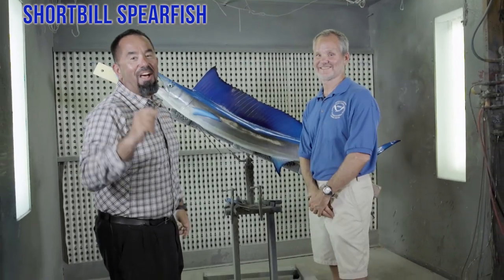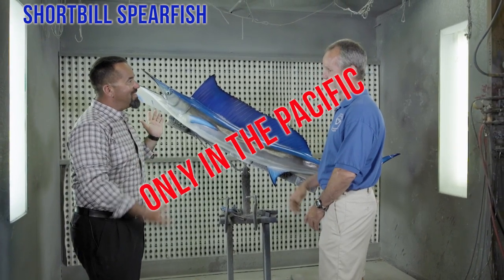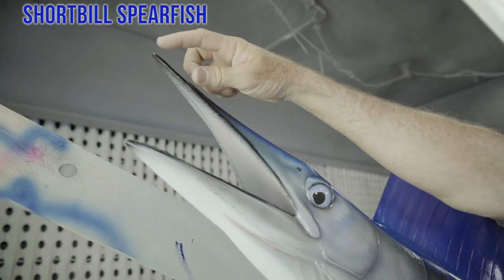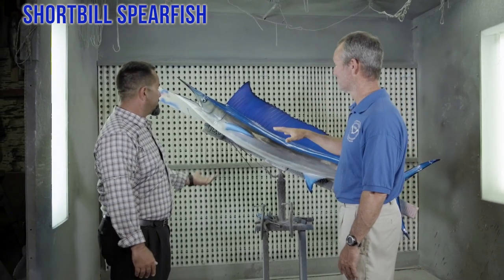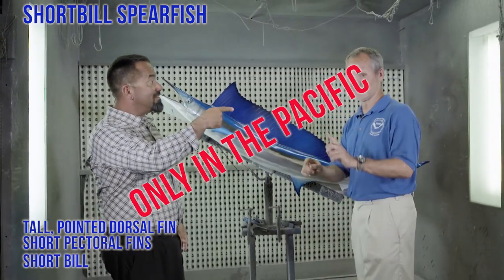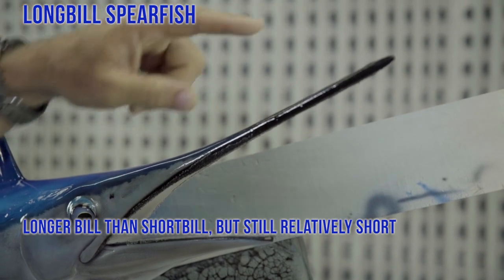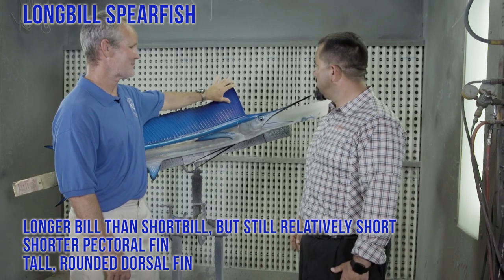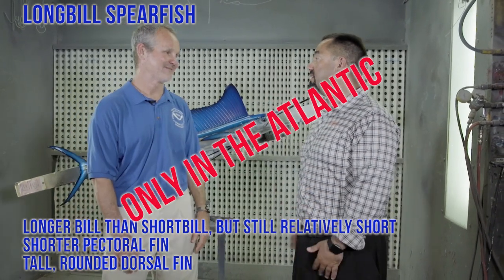Billfish Identification | Shortbill and Longbill Spearfish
In this week's episode of The Billfish Foundation's Billfish Identification series, Derke Snodgrass and Fly Navarro explain the morphological differences between shortbill and longbill spearfish, as well as where you'll find them!

- Special thanks to Fly Navarro of Fly Zone Fishing for hosting and donating these awesome videos for The Billfish Foundation. Fly Zone Fishing is the central hub of all things sportfishing. From learning about the latest tournaments and travel to getting social with the pros, Fly Zone Fishing has everything you need to make the most out of your sportfishing experience. Get in the Zone!

- Thank you to King Sailfish Mounts for allowing the use of their workshop and mounts! King Sailfish Mounts pioneered the use of casts, molds, and fiberglass to create exact replicas of your trophy catch, without the need to harvest the fish! With hand-airbrushing, KSM ensures that your mount is identical to your fish. KSM has been a huge supporter of The Billfish Foundation and billfish conservation for almost thirty years. Be sure to check them out for all of your fish mount needs!

- Check us out on social media!

Editing by Faith Benner